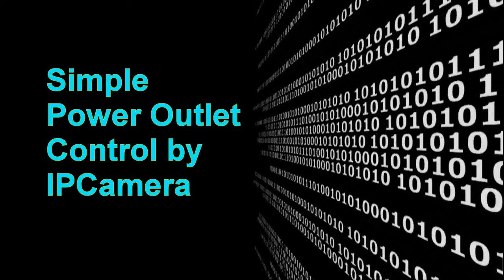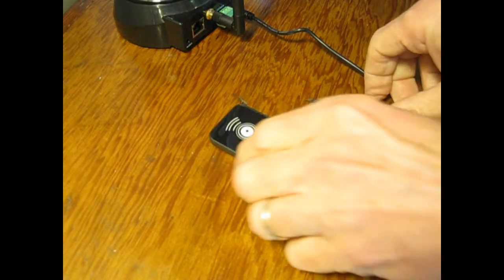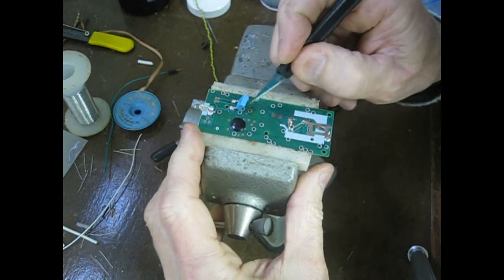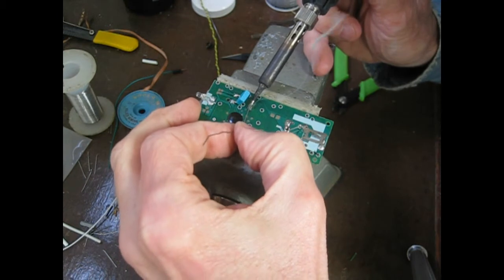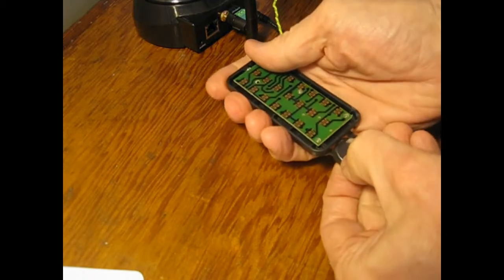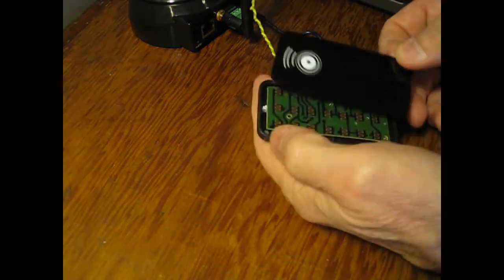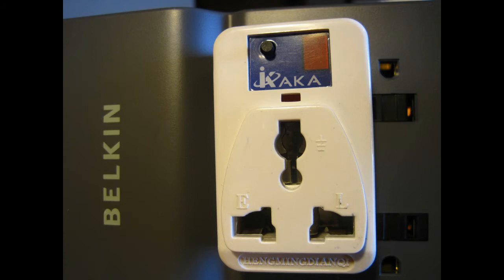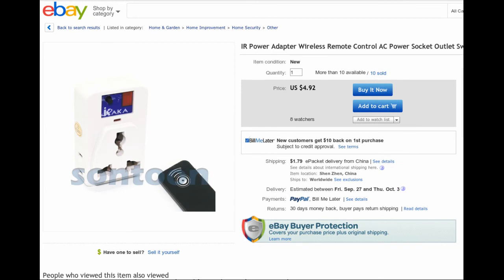Simple Electrical Outlet Control Over Internet via IP-Camera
Do you own an Internet connected IP video camera? Would you like to use its remote Internet controllable relay output to control an electrical outlet, enabling you to turn on/off most any appliance? If so, this video is for you.

Using an inexpensive (sub $4US) Chinese wireless infrared remote control electrical outlet, a one-button IR transmitter and a WansVuew NCB541W IP-Camera I describe a project to control the electrical outlet over the Internet via the IP-Camera's relay contact output. The WansView is functionally nearly identical to the Foscam FI8908W IP-Camera.

There is additional information on by blog DZRMO.wordpress.com